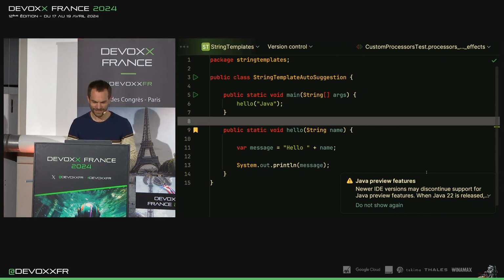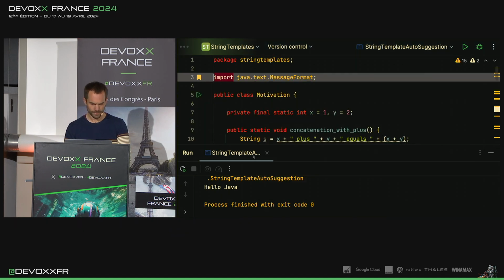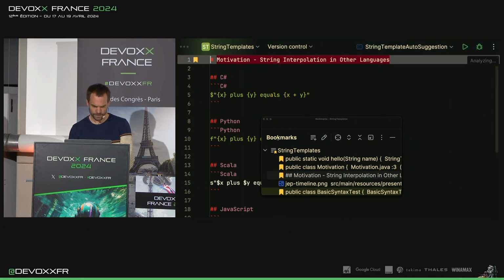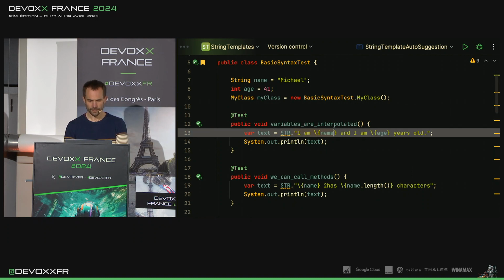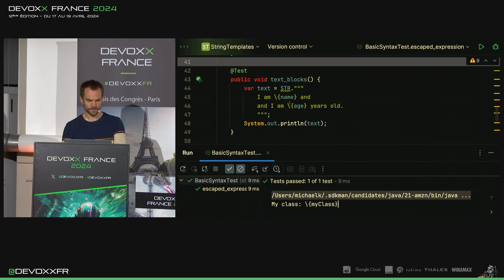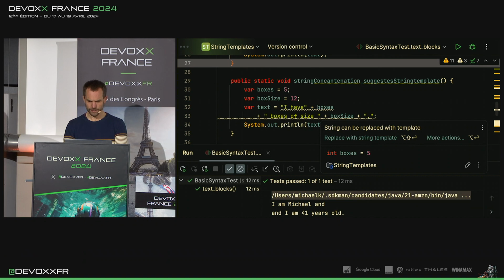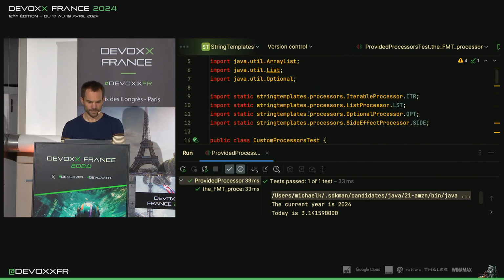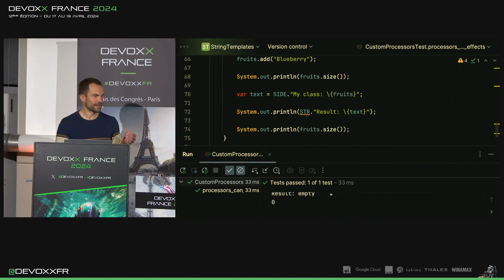String Templates - Syntactic sugar or useful improvement?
Présentation par : Michael Krimgen

📕 Resumé :
Java 21 introduced string templates as a preview feature String interpolation exists in many other languages and several libraries already offer string interpolation for Java. With Java 21, string templates become part of the language. Is it only syntactic sugar or a useful improvement? In this session, we'll look at the details of the JEP. The talk will cover the reasoning behind the new feature, advantages and disadvantages, and performance impacts. We'll also see how to implement a custom template processor. The session will also include some live coding and a short discussion with the audience on their opinion on the new feature.